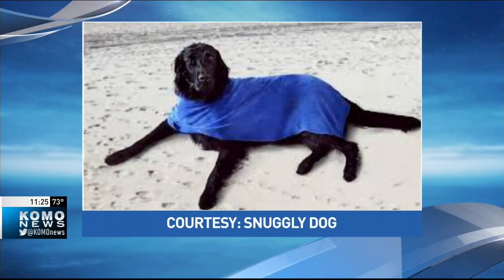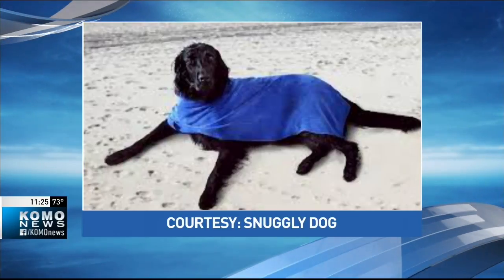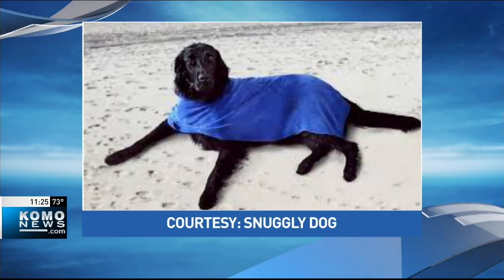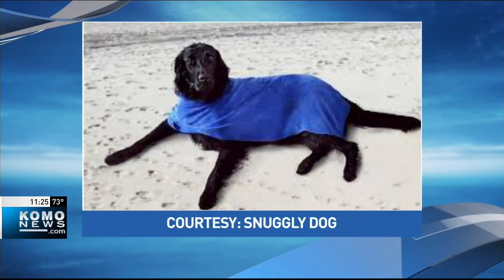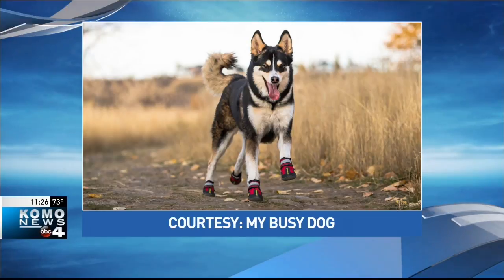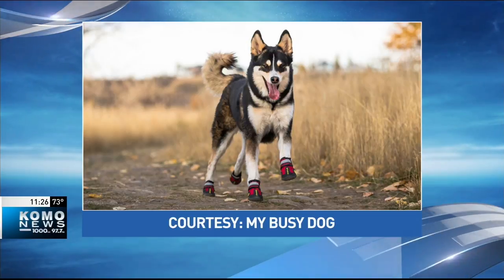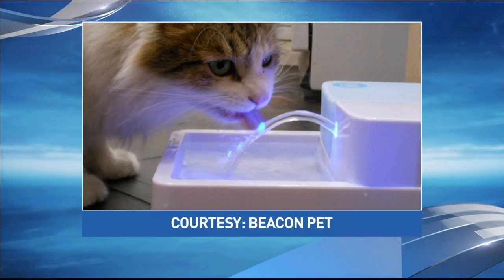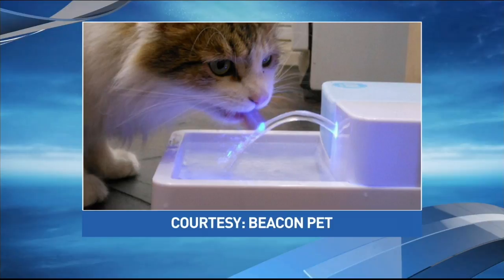Best Pet Gadgets for the Summer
I’m not a stock market prognosticator, but if I was I’d bet on pets. US spending on pets is higher and higher every year. Last year we spent +$69B on pets, and fast growth is expected to continue. Here are some innovative pet products that are wonderful for the summer.

Products mentioned:
Snuggly Dog Vest (photo via The Snuggly Dog)

UV Sterilized Pet Fountain (photo via Beacon Pet)
You can purchase from Amazon